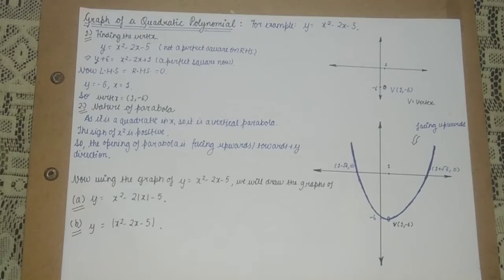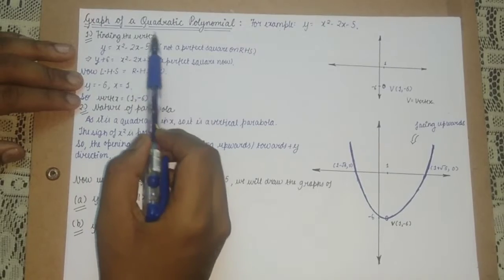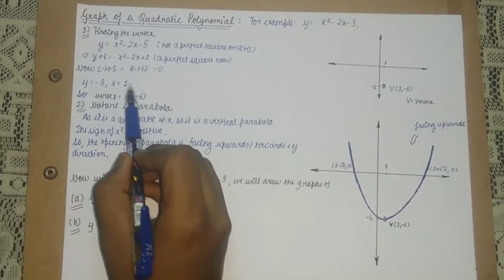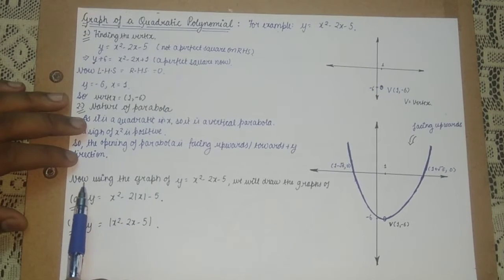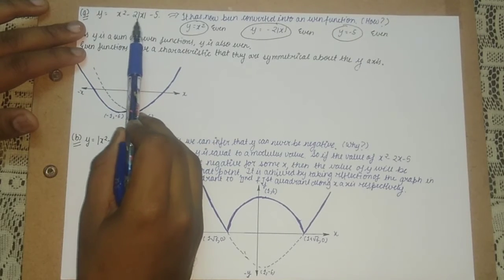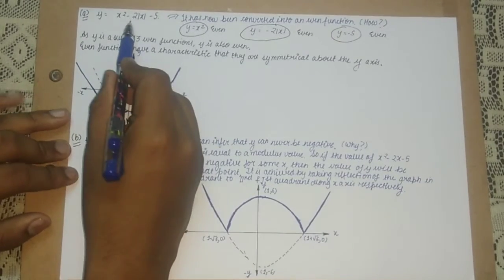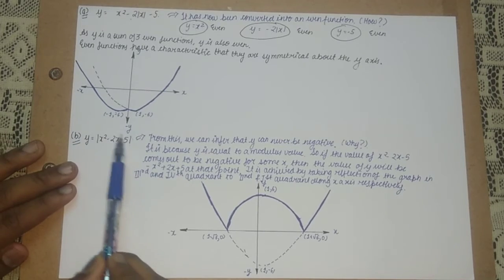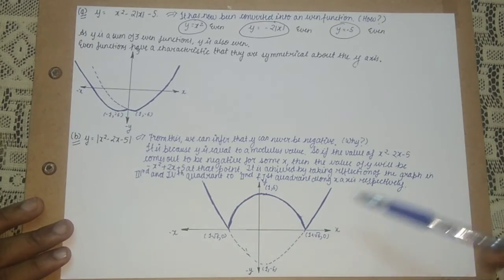FUNCTIONS PART-4 | GRAPHS OF A QUADRATIC POLYNOMIAL | VERTEX AND NATURE OF PARABOLA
In this video , we have discussed about how to find out the graphs of a Quadratic Polynomial and calculating the vertex of a Parabola and it's nature.
 Please watch till the end and take a jist of the unit. Have fun.